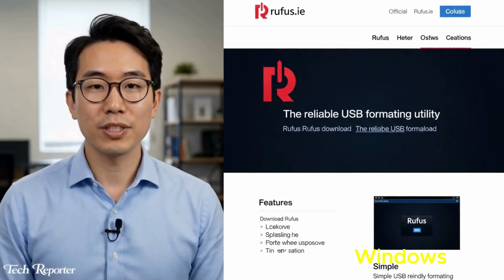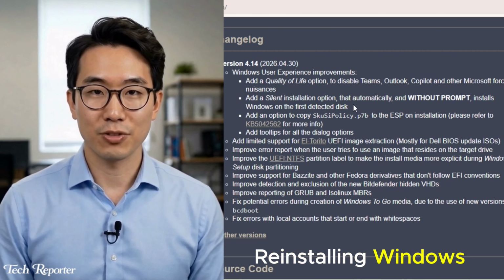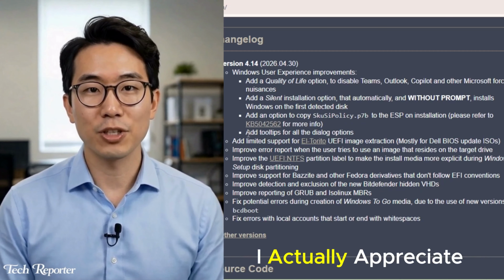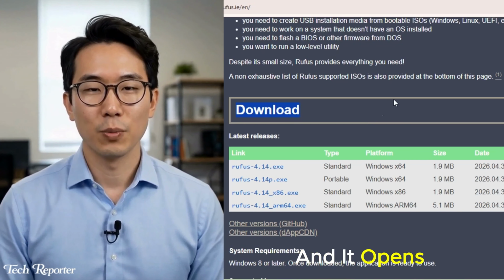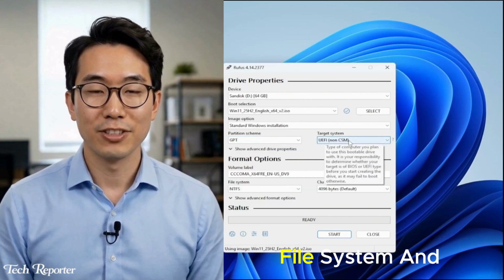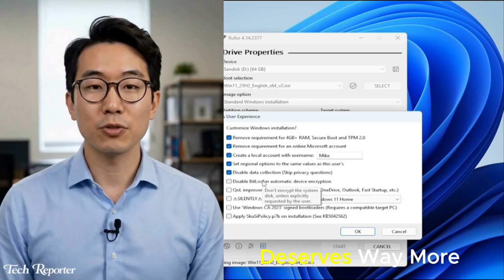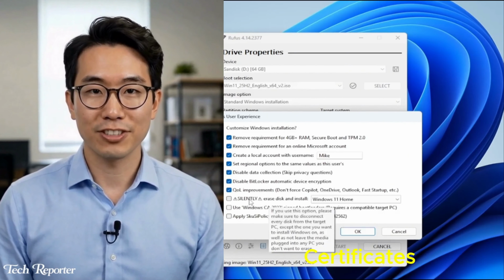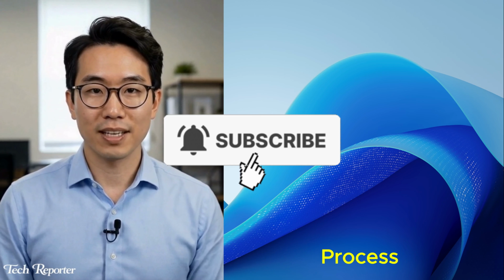Rufus Just Made Windows 11 Fantastic_ No TPM, No Account, No Bloat - May 2026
🔥 Rufus 4.14 just changed Windows 11 installs forever. In this video, Tech Reporter breaks down the biggest Rufus May 2026 update and shows how users can now remove Copilot, OneDrive, Outlook, Teams, and other Microsoft bloat BEFORE Windows 11 even installs. We also cover the brand-new Silent Installation feature that can fully automate Windows setup with zero prompts, plus the hidden risks that could accidentally wipe the wrong drive if you’re not careful.

You’ll learn how to create a clean Windows 11 bootable USB, bypass TPM 2.0 and Secure Boot requirements, disable Microsoft account setup, stop automatic BitLocker encryption, improve privacy settings, and customize Windows like never before.

If you use Windows 11, build PCs, reinstall Windows, or love powerful hidden tech tools, this update is something you seriously need to know about.